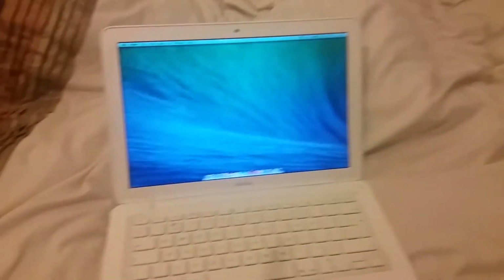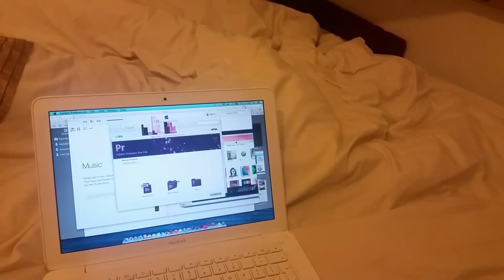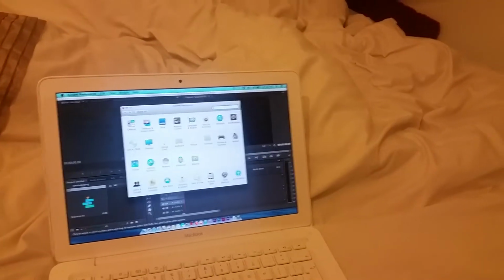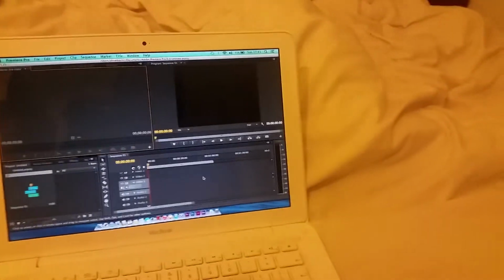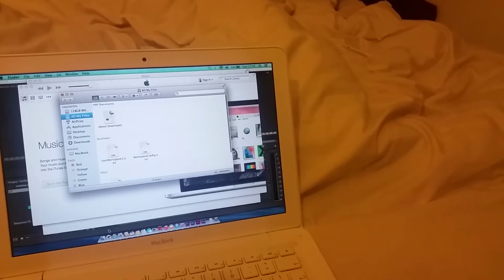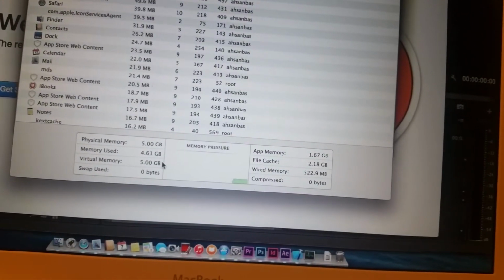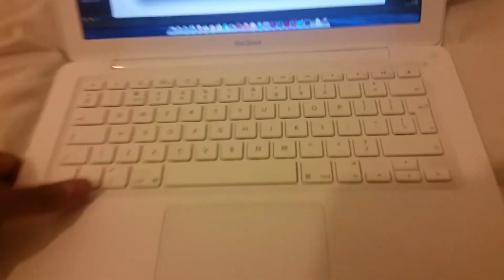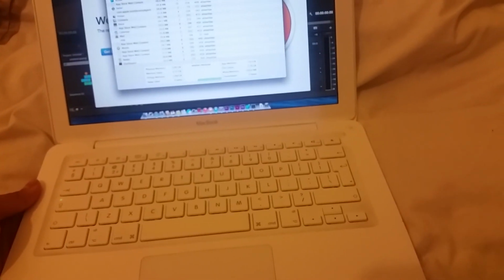Macbook 2010 Unibody SSD and Ram upgrade.